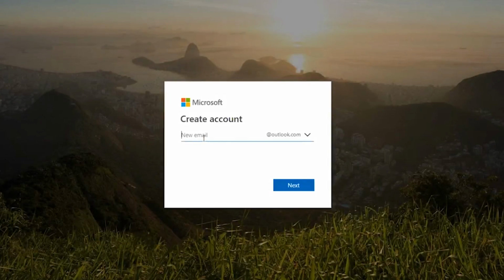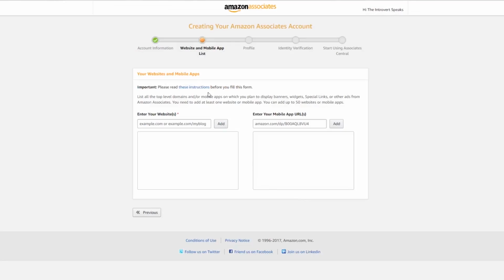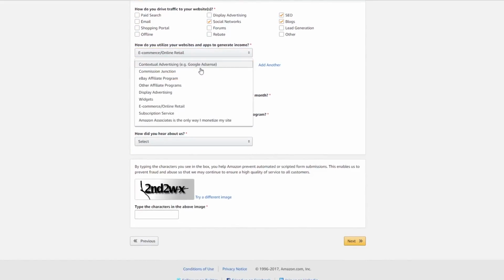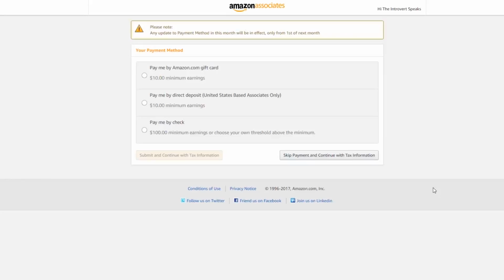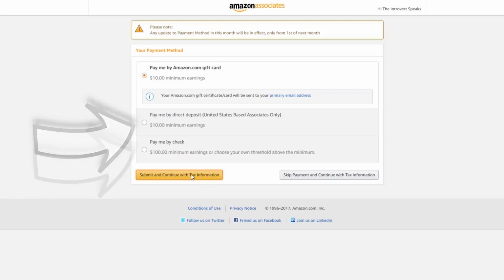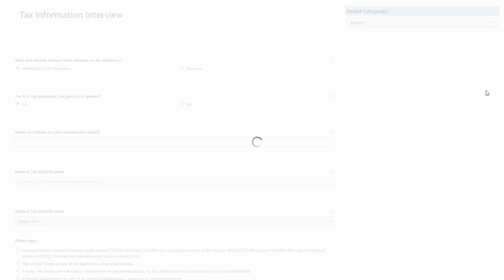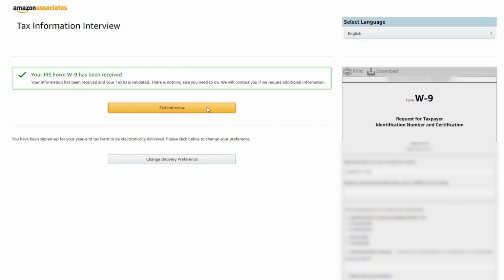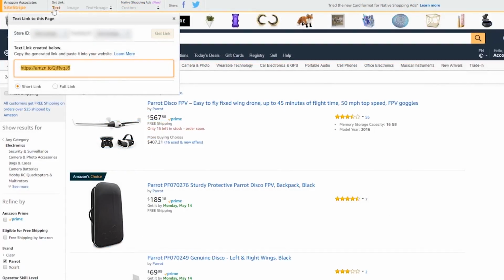| Amazon Associates | How To Create an Account Tutorial [2018]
Short link example and most expensive product on Amazon.com below

How to create an Amazon Associates account in 2018!

Amazon link example and most EXPENSIVE item listed on Amazon

The Amazon Associates program has a proven track record of developing solutions to help website owners, Web developers, and Amazon sellers make money by advertising millions of new and used products from Amazon.com and its subsidiaries.

Next, You will need to provide payment information, how you would want payments to be made to you. This includes home address, city, and state type information. So go ahead pause the video, fill this out and let’s continue.

If you plan on advertising on your website or in a mobile app you will need to provide all the necessary information. Note that at least one website address or app link needs to be provided in order to continue.
Next, we will start to build our profile. Here you will fill out your preferred associate's store ID as well as provide general information about what you’re going to target. It’s important to be as descriptive as possible here as Amazon will do it’s best to feed you relevant advertisement opportunities and better analytics for the future.

If you are ready to enter your payment and tax information that is available at this point or anytime in the future. Just don’t forget to set that up or you won’t be paid until it is.
While setting up payment method you have 3 options to get paid, Amazon gift card, direct deposit or a check. The gift card and direct deposit only require a minimum earning an amount of $10. Payment by check requires $100 minimum earnings.

The next step will enter you into the personal and banking information so this will be dependent on your needs and situation. Once all your personal or business information is inserted there will be an agreement to provide your signature check box as well as an electronic signature block for you to type your name in as consent and authorization for all the terms and agreements from Amazon.

When Amazon accepts your application which should be nearly automatic it will inter you into the associate's dashboard where you can verify all your information is correct. If it comes back with errors, review the issues and correct then resubmit.

At this point, you can start snagging amazon links and promoting them at will. Just remember to review and understand what you can and can’t do as Amazon can suspend your account if they feel you are going against their terms

Site Stripe
Use the Site Stripe toolbar to easily add links and for a quick view of your earnings:
Link to any Page
Navigate to any Amazon product details page and capture the links directly from the page you are viewing. You can even build short links from the site stripe toolbar.
Share on Twitter and Facebook
Post a quick update to Facebook or Twitter with a link to the Amazon page you are viewing.
View Earnings Summary
See your earnings report from your Site Stripe Toolbar.

Mavic Pro Carry Case

Mavic ND Filters

Mavic Lens Hood

Inspire 2 Carry Case

Zenmuse X5/X5S/X5R ND Filters

Olympus M.Zuiko 17mm f1.8

Yi 4K Action Cam

Zenmuse X5S

**NEW** The DJI Spark is ONLY $399! At DJI